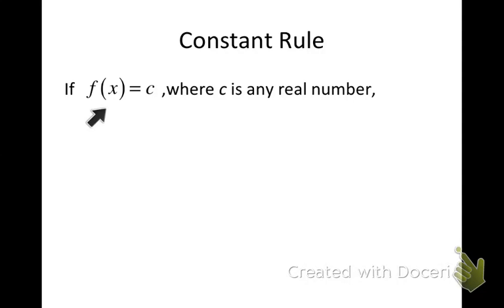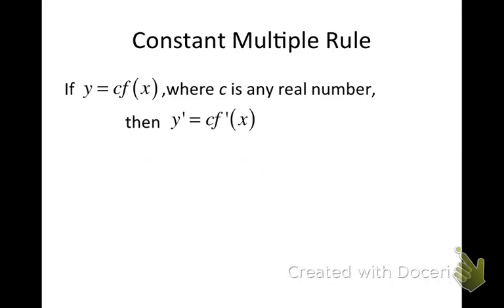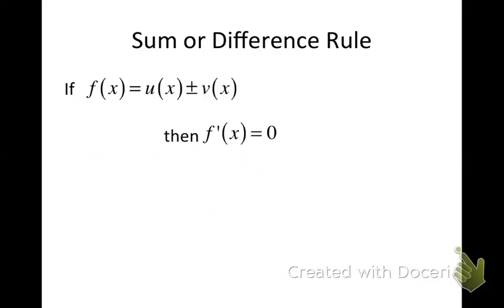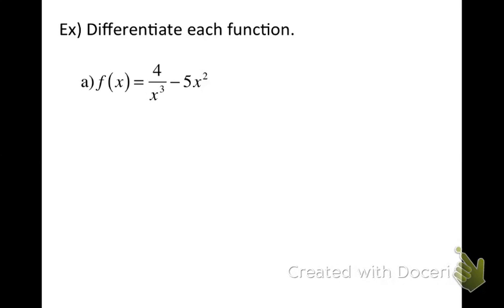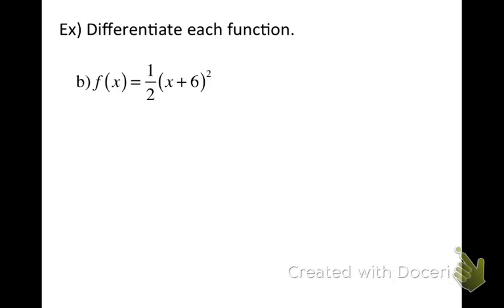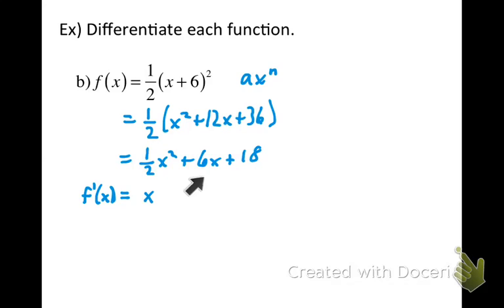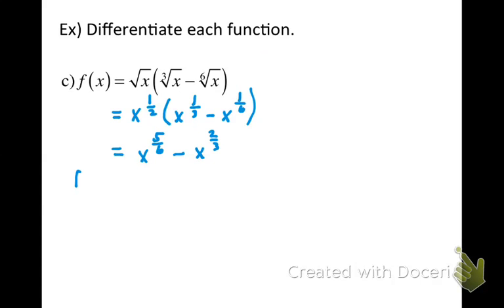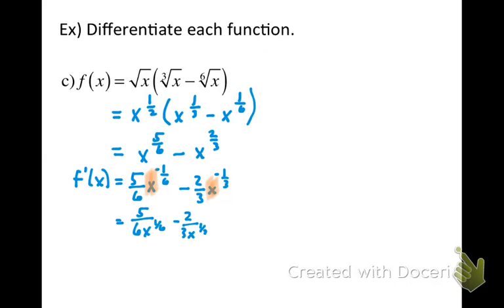Differentiating Power Functions 2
Section 7.2 - You will learn three new rules for differentiation: the Constant Rule, Constant Multiple Rule and The Sum or Difference Rule